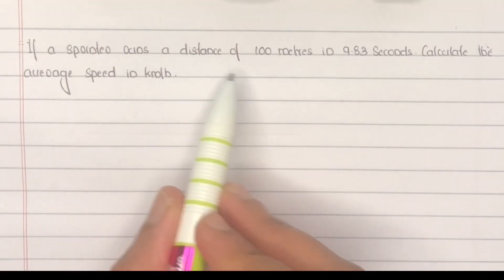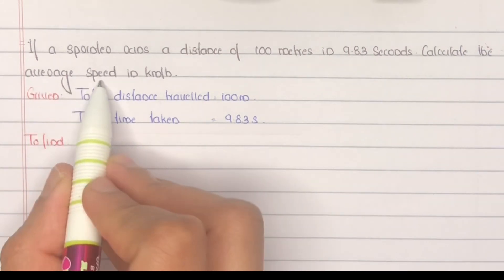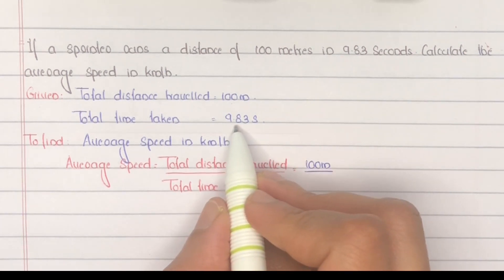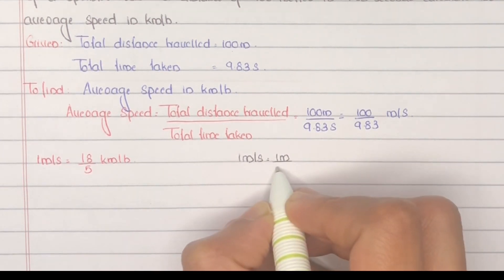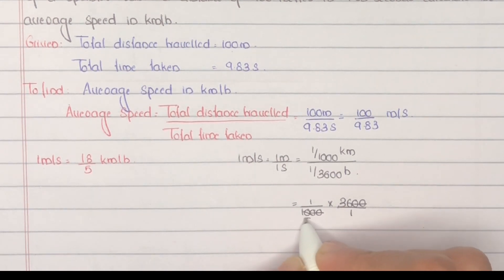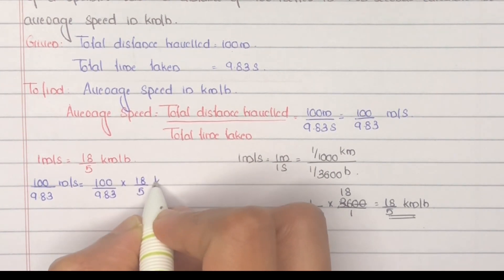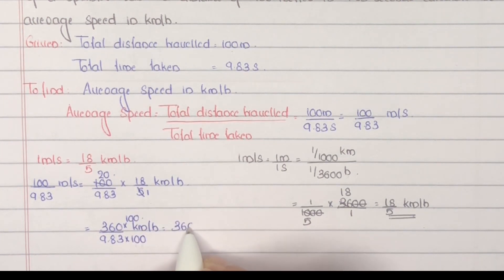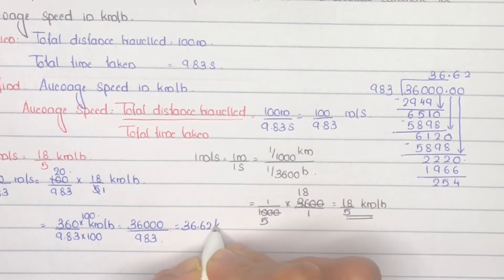|CLASS9| |8.MOTION| |NUMERICALS| |QueNo-10| |sprinter runs a distance of 100m| |@Maths with shimna|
2.A man travels a distance of 1.5 m towards east then 2 m towards south and finally 4.5 m towards east. What is the total distance travelled and displacement?

3.A scooterist covers a distance of 3 kilometers in 5 minutes.Calculate his speed in
a) centimetres per second (cm/s)
b) metres per second (m/s)

4. A car travels 30 km at a uniform speed of 40 km/h and the next 30km at a uniform speed of 20km/hr .Find its average speed?

5.A train travels at a speed of 60km/h for .52h,at 30km/h for the next .24h and then at 70km/h for the next 71h.What is the average speed of the train?

6.On a 120km track,a train travels the first 30km at a uniform speed of 30km/hr.How fast must the train travel the next 90km so as to average 60km/h for the entire trip?

7. A motorcyclist drives from place A to place B with a uniform speed of 30km/h and returns from place B to A with a uniform speed of 20km/h. Find his average speed?

8.A tortoise moves a distance of 100m in 15min.What is the average speed of tortoise in km/h?

9.Arrange the following speeds in ascending order:
 (i)An athlete running with a speed of 10m/sec.
 (ii)A bicycle moving with a speed of 200m/min.

10. If a sprinter runs a distance of 100m in 9.83sec.Calculate the average speed in km/h?

11. A body is moving along a circular path of radius R . What will be the distance travelled and displacement of the body when it completes half a revolution?